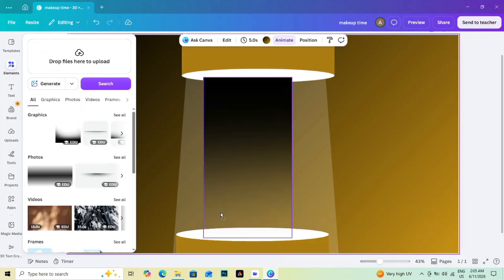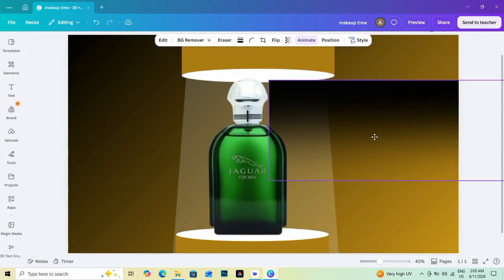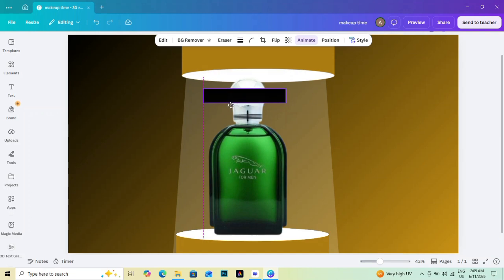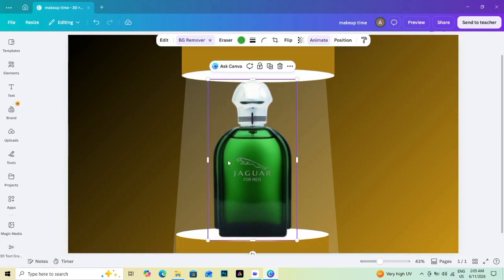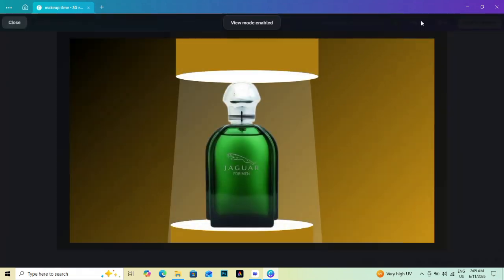HDR 4K Portrait|Professional Retouching LookCanonR6 + Photoshop ColorGradingMasterclass#E9DED88#4172